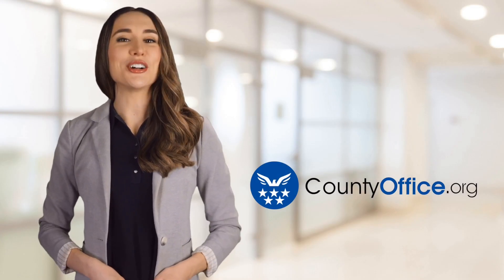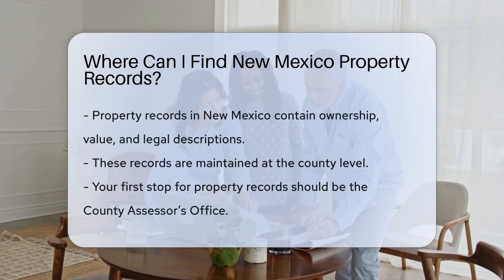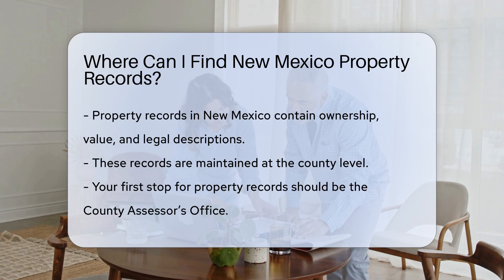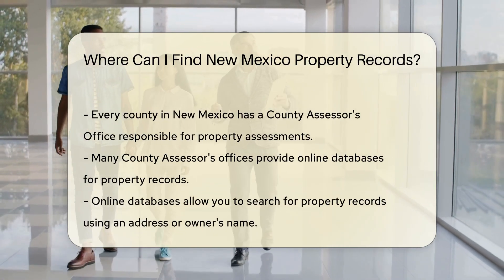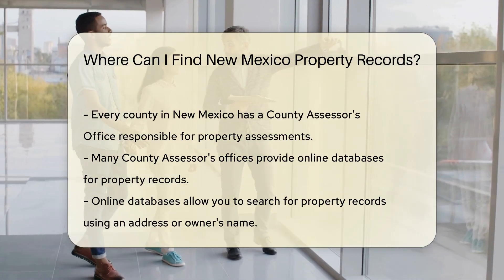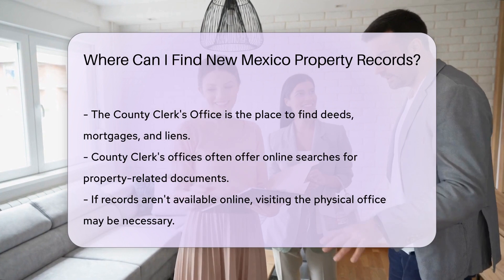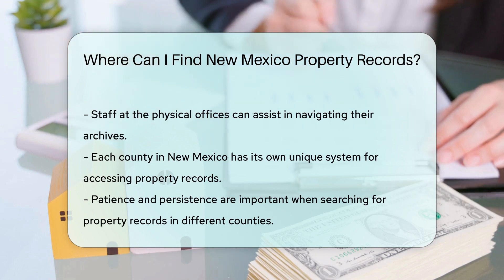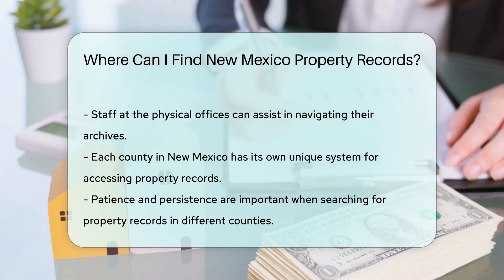Where Can I Find New Mexico Property Records? - CountyOffice.org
Where Can I Find New Mexico Property Records? Embark on a journey through the rich landscape of New Mexico's property records without ever leaving your home! Our latest video takes you step-by-step through the process of uncovering the details of property ownership, value, and history in the Land of Enchantment. Discover how to navigate the county-level systems for accessing assessment records online through the County Assessor's Office and delve into the historical documents available at the County Clerk's Office. Whether you're researching from your living room or planning a visit to the physical archives, we've got the guidance you need to make your search as smooth as possible. Join us as we reveal the keys to unlocking New Mexico's property record treasures with patience and persistence.